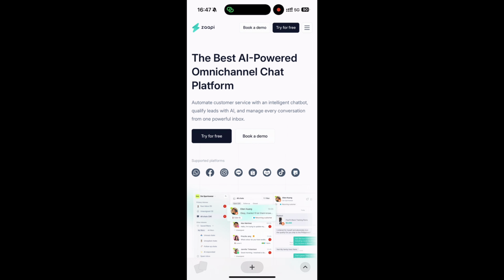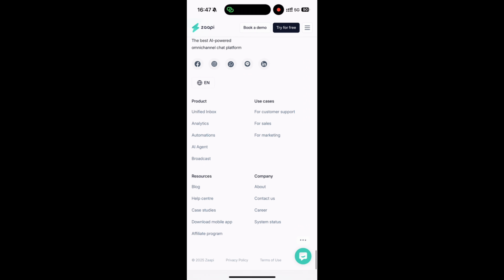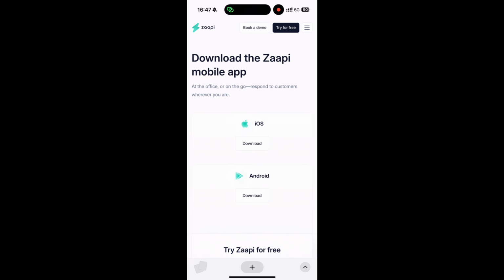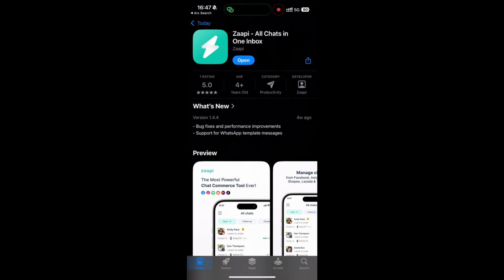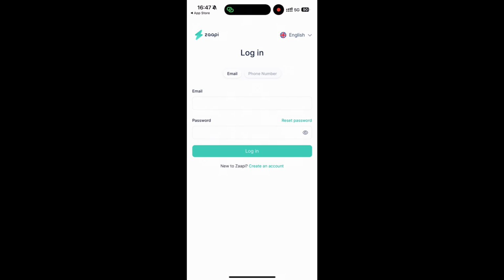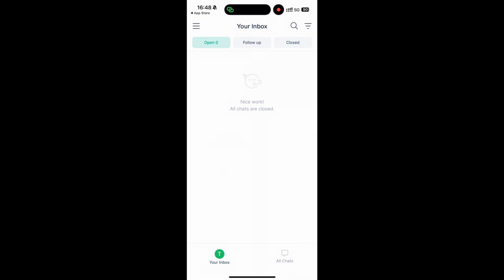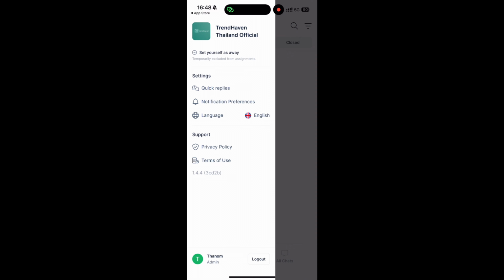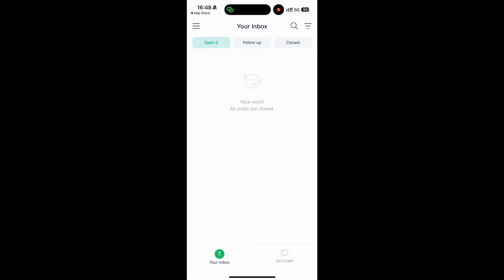[EN] FAQ Zaapi EP4 - How to Get Zaapi on Your Phone | Fast & Easy Setup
Stay on top of your business with Zaapi mobile!
This tutorial walks you through downloading the Zaapi mobile app, logging in, and managing chats on the go so you never miss a customer message.

Inside this video:
00:00 – Introduction
00:10 – Where to download the Zaapi app
00:32 – Logging in and syncing account
00:40 – Quick look at mobile dashboard